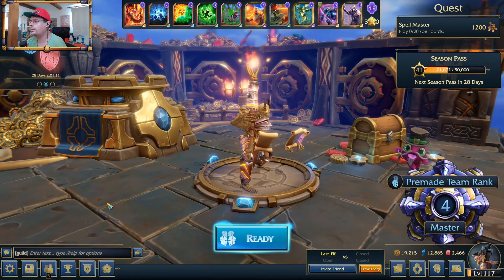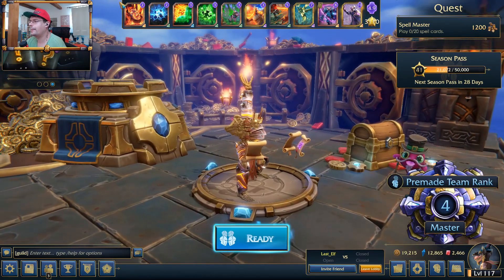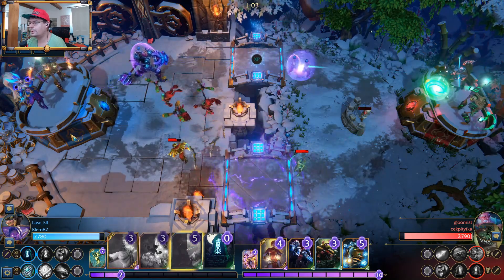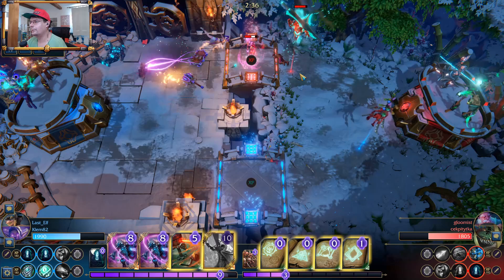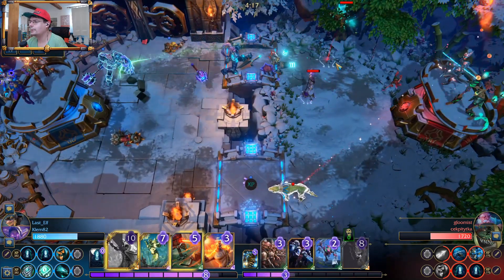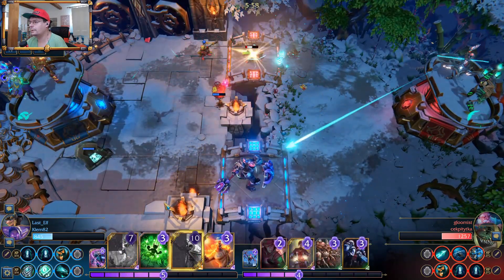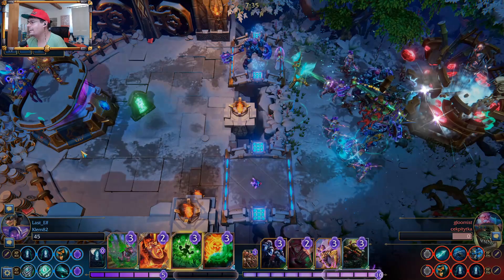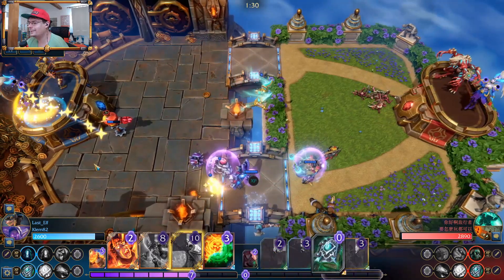Azali Mordar - Minion Masters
Commander Azali has insane bridge value ...

0:00 Deck description
2:22 Game 1
10:11 Game 2

Minion Masters Partner